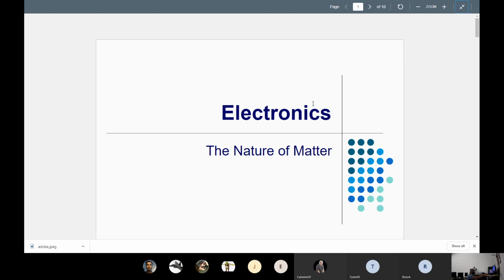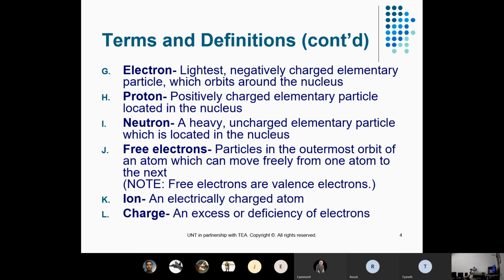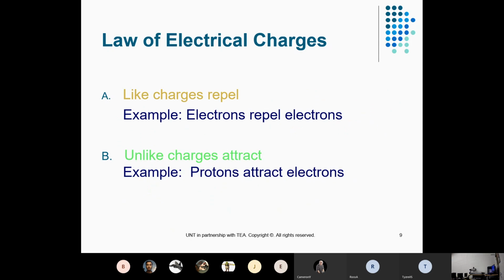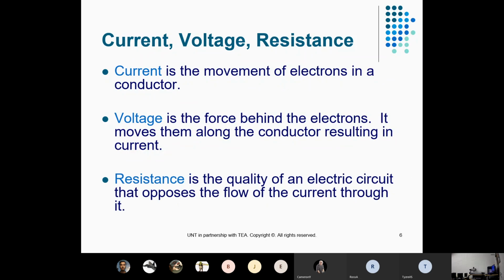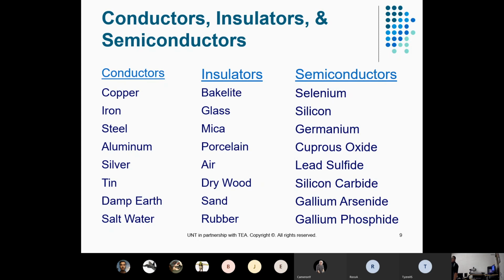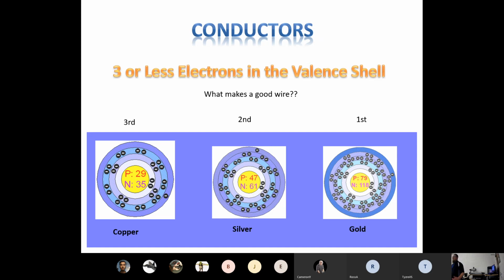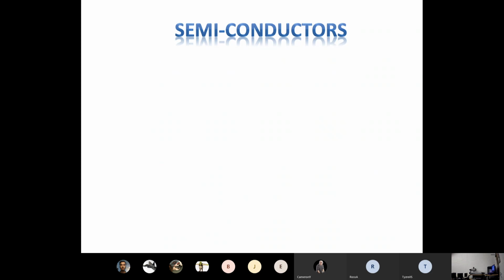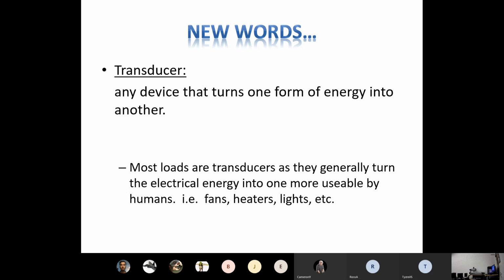Digital Electronics 9/14 - Nature of Matter Electronics Digital Theory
Nature of Electronics
Digital Theory

Joseph Woolison